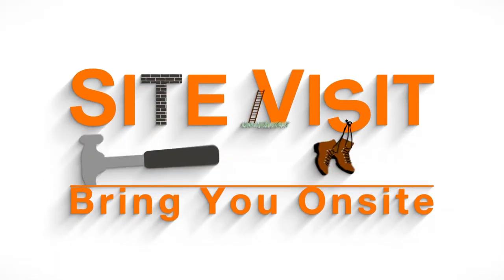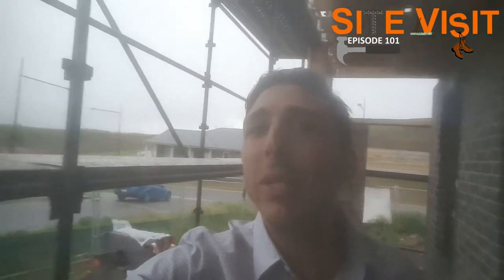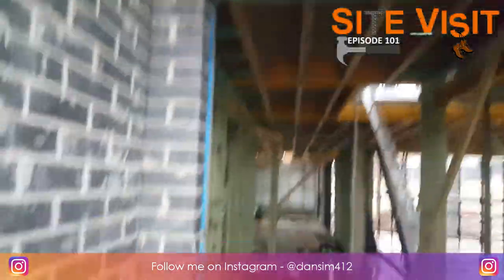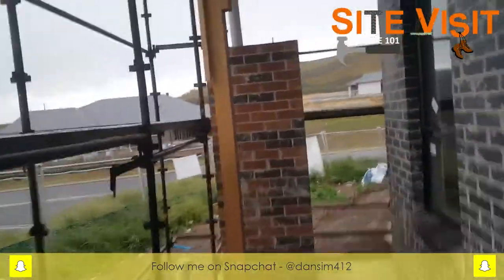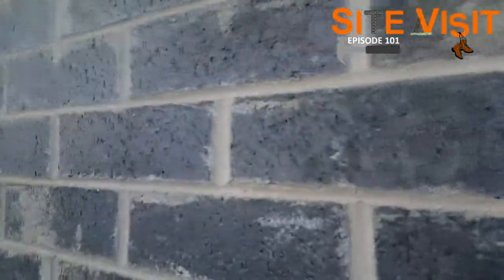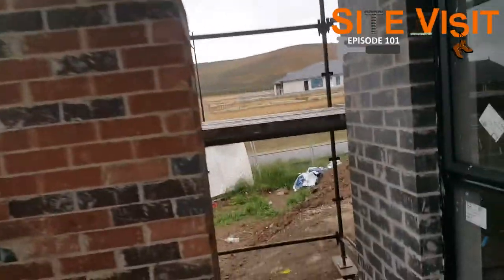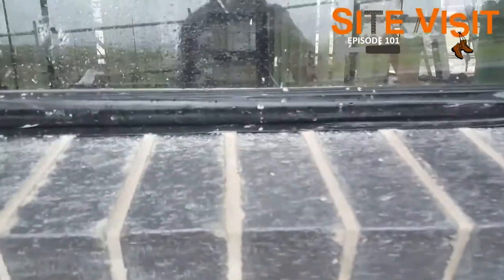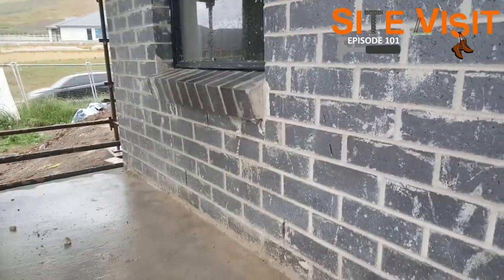Common and Face Brickwork | Site Visit: Episode 101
The brickwork is halfway complete and Daniel talks about the difference between common and face brickwork.